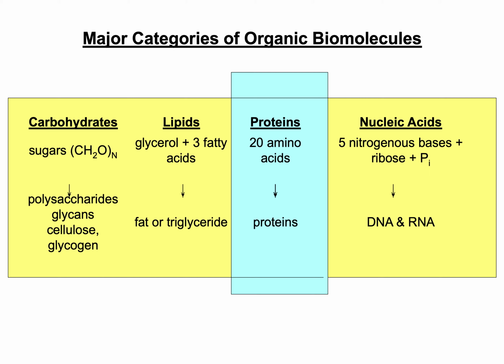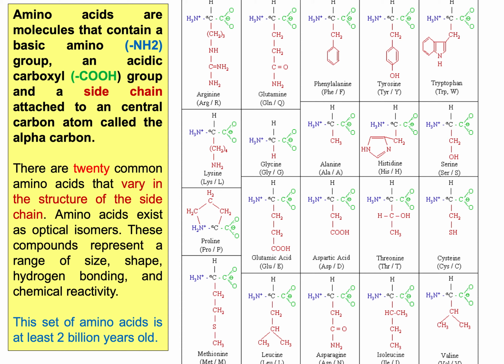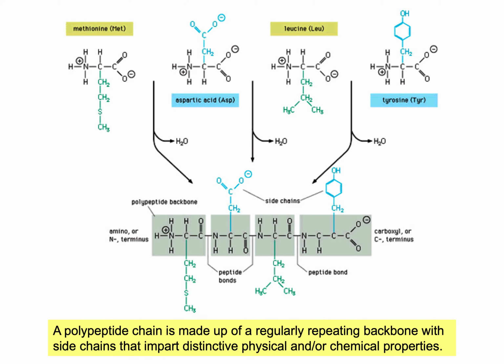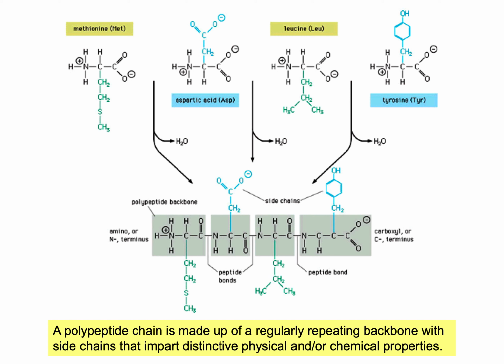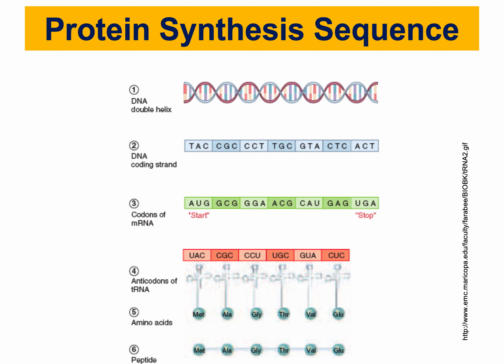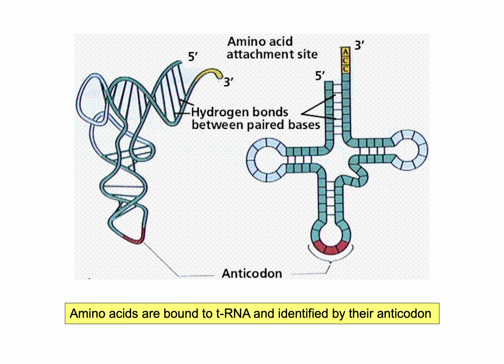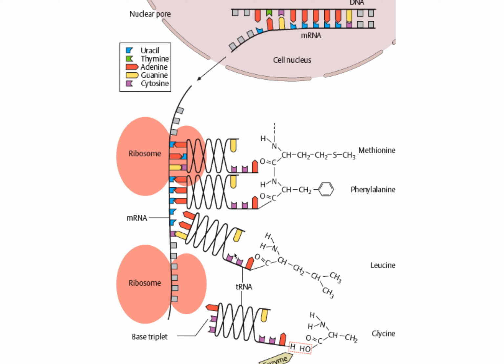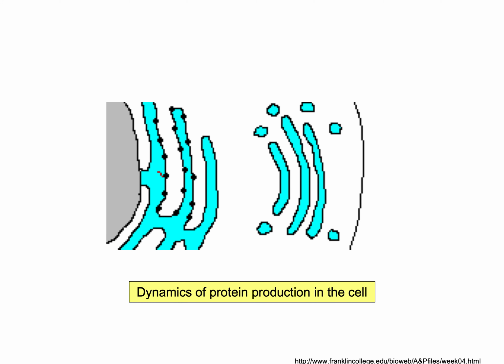Biomaterials #004 - How to Understand RNA Translation and Efficient Secretion: Protein Synthesis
Mechanism of RNA Translation and Protein Secretion Explained (Protein Production for Biomaterials Engineering): Join us as we explore the incredible process of protein production, from the transcription of mRNA to the secretion of functional and structural proteins. This fascinating journey is the cornerstone of life and the basis of many cellular processes. Come along and learn more about the dynamics of protein production in the cell!
In this video, you will learn about the Dynamics of protein production in the cell from
RNA Translation to Protein Secretion. Proteins are functional and structural materials. Biomaterials Engineering.
Amino acids are molecules that contain a basic amino (-NH2) group, an acidic carboxyl (-COOH) group, and a side chain attached to a central carbon atom called the alpha carbon.
Twenty common amino acids vary in the structure of the side chain. Amino acids exist as optical isomers. These compounds represent a range of sizes, shapes, hydrogen bonding, and chemical reactivity.

0:00 How is RNA Translated into Proteins?
0:24 How do amino acids contribute to the diverse functions of proteins?
0:41 What factors contribute to the structural variation among amino acids?
1:19 Why is the specific sequence of amino acids crucial?
2:00 What is the Process of Translating mRNA to Proteins?
3:11 What is tRNA Structure and what does it do?
4:25 What is Peptide Formation and how is it related to Protein Folding?
8:05 What is Protein Secretion and what is secretion Quality Control?

* The set of amino acids making proteins is at least 2 billion years old.

In the organism, the multiple reactions of amino acids will result in a polypeptide with a specific amino acid sequence. This is the primary structure of a protein but is not a protein until it assumes a functional shape. The process where DNA is replicated when cells divide and are transcribed into RNA which is translated into protein historically has been called the “Central Dogma of Biology”.

A polypeptide chain is made up of a regularly repeating backbone with side chains that impart distinctive physical and/or chemical properties.

Note that A transfer RNA is an adaptor molecule composed of RNA, typically 76 to 90 nucleotides in length, that serves as the physical link between the mRNA and the amino acid sequence of proteins.

Amino acids are bound to t-RNA and identified by their anticodon

Biomaterials Structural Materials & Protein Synthesis Video 4: RNA Translation and Protein Secretion